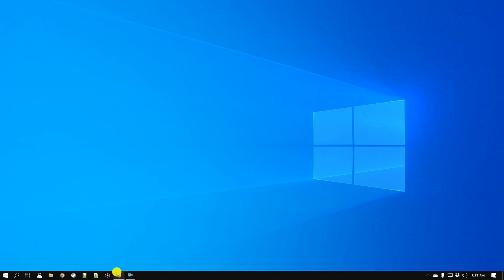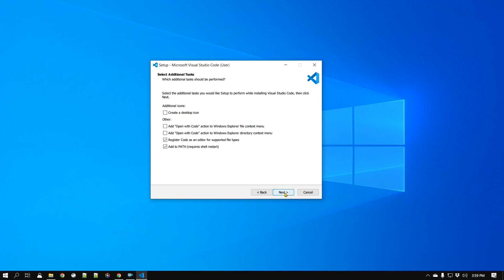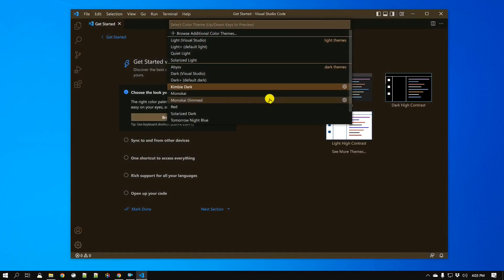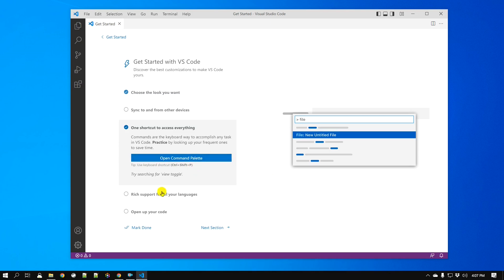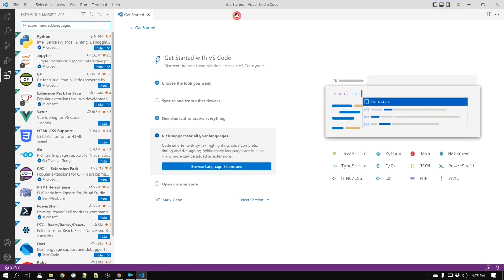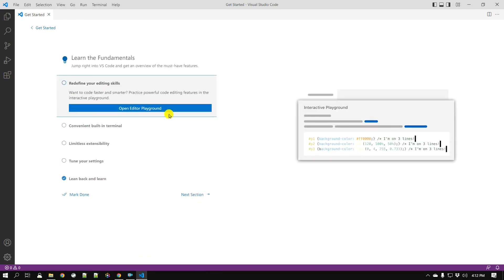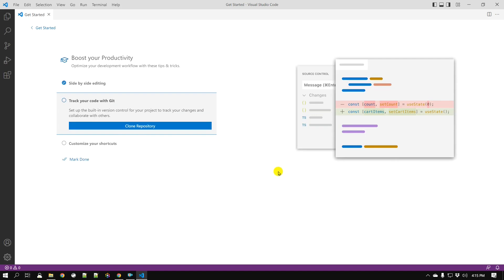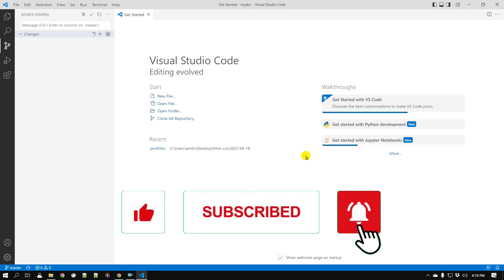Download, Install & Setup Visual Studio Code in Windows for Beginners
Learn How to Download and Install Visual Studio code on Windows 10. Also We will learn first time setup for beginners. Visual Studio Code (aka VSCode) is free source code editor made by Microsoft for Windows, MacOS and Linux. We will learn different type of installers, the vs code installation wizard options, also basic first time theme setup, command palette use and much more.

It supports debugging, syntax highlighting, intelligent code completion, snippets, code refactoring, GIT integration, amazing plugin extension support.